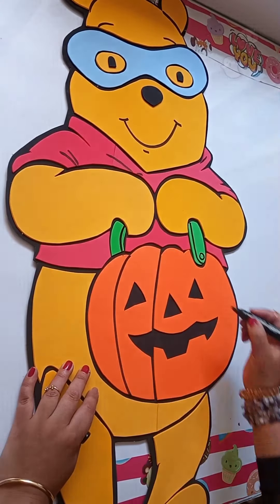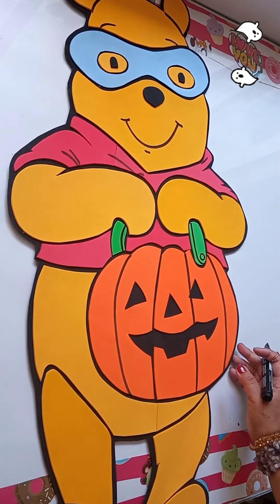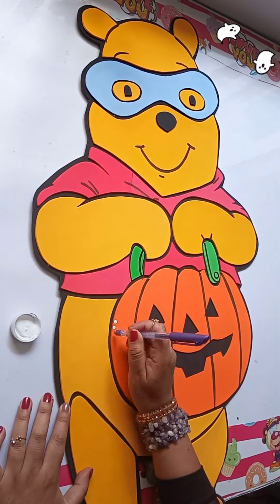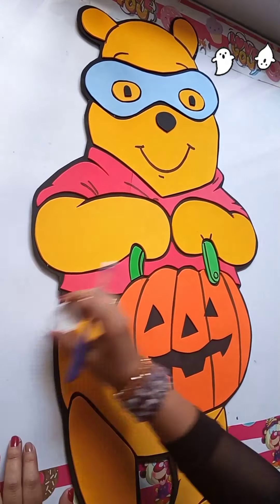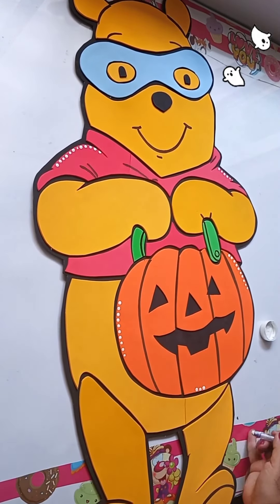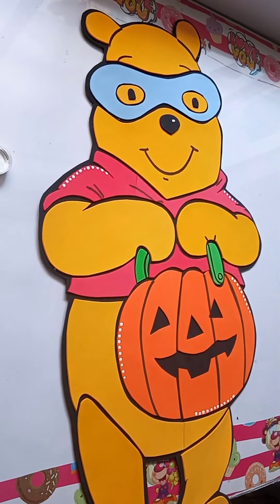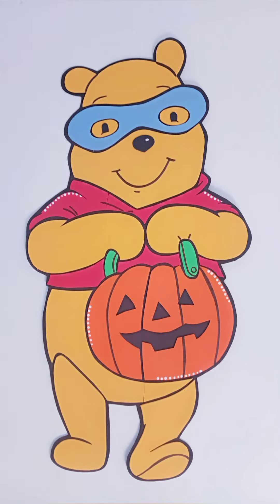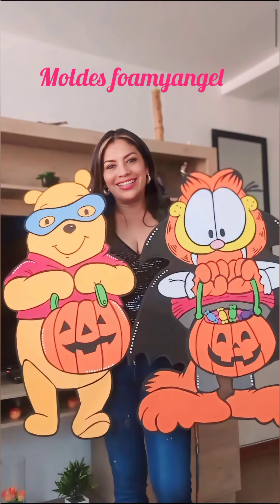Winnie Pooh en foami Halloween 🎃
☺️Si te gustan las manualidades, hazlo tú mismo con Foamyangel!

🩵 Moldes  para imprimir, pieza por pieza y a tamaño real.
🩵 Tecnica novedosa y sencilla de fondo negro.
🩵 Podrás armarlos cómodamente desde la comodidad de tu casa🏡.
🩵 Los moldes serán tuyos para siempre, permitiéndote crear cuantas veces desees.
🩵 Se imprimen fácilmente en tamaño carta y quedan en tamaño real.

👌🏻 ¿Quieres convertir tu pasión por las manualidades en un negocio exitoso? 👌🏻🪙🪙🪙

Enviamos los moldes en formato PDF a través de WhatsApp

💕 Para más opciones, visita foamyangel

Haz tu compra haciendo clic en el siguiente enlace de Whatsapp